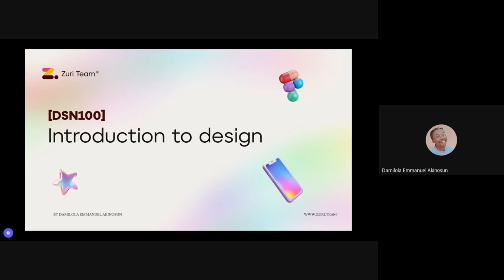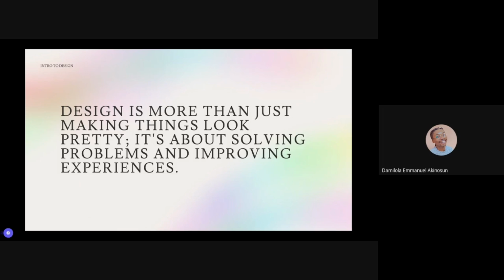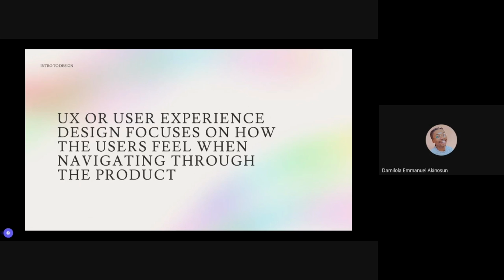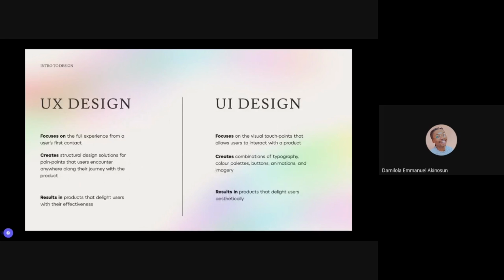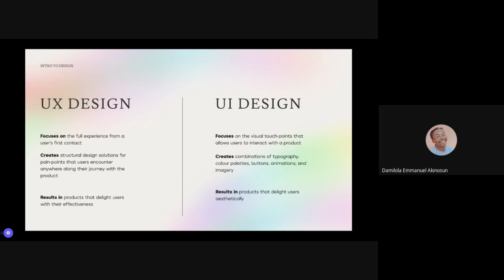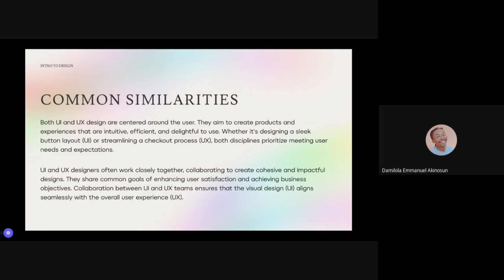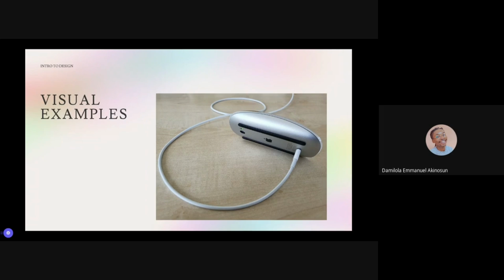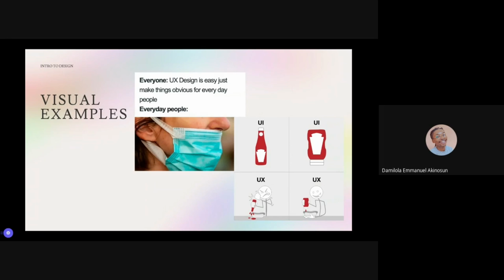Zuri Team 2024 Design Week 1: Introduction to Design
Introduction to DS100:
This video is an introduction to design, specifically focusing on UI/UX design. It is part of a course offered by The Zuri Team in their 2024 Design Week.

In the video, Damilola, a product designer with over 5 years of experience, explains that design is more than just making things look good. It's about creating solutions and improving experiences for users. He emphasises that UI/UX design are not separate entities but rather two sides of the same coin.

Here are the key takeaways from the video:

- What is Design? Design is about solving problems and improving experiences. It's not just about aesthetics.
- What is UI Design? UI design focuses on the look and feel of a product, and how users interact with it.
- What is UX Design? UX design focuses on the user's entire experience with a product, from their first contact to the end.
- The Importance of UI/UX Design Working Together: Good UI design attracts users and good UX design keeps them engaged.
- Why You Should Understand Both UI and UX Design: Even if you specialize in one area, understanding both is beneficial.

This video is a great introduction for anyone who wants to learn more about UI/UX design, especially beginners interested in product design careers.